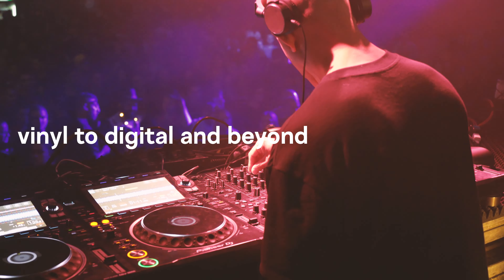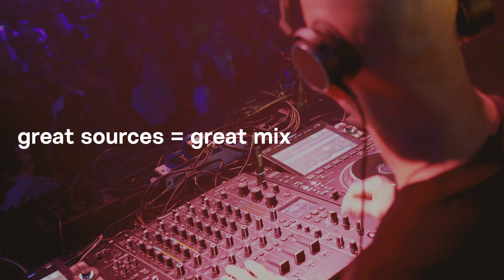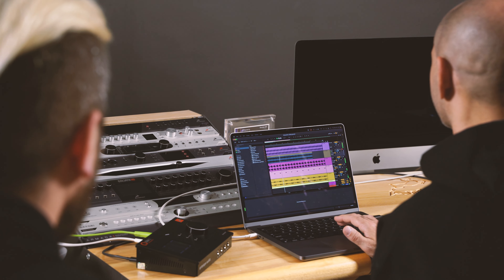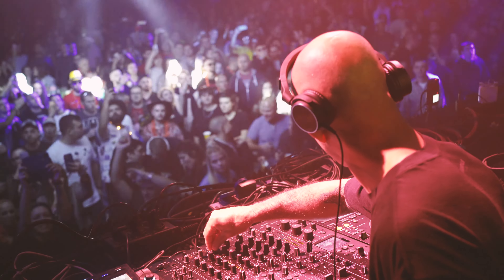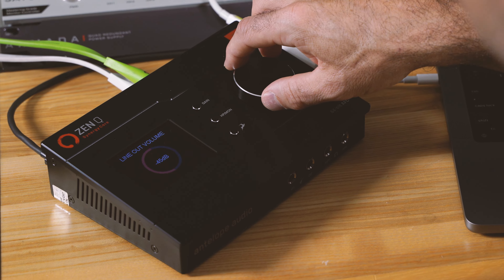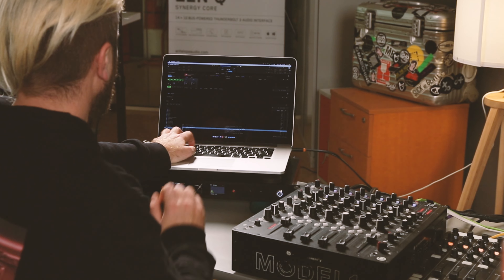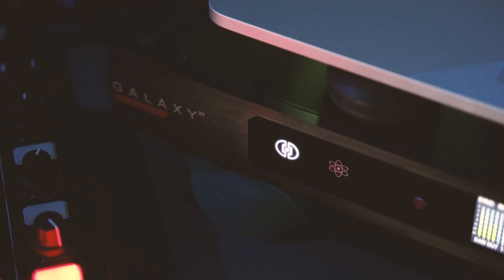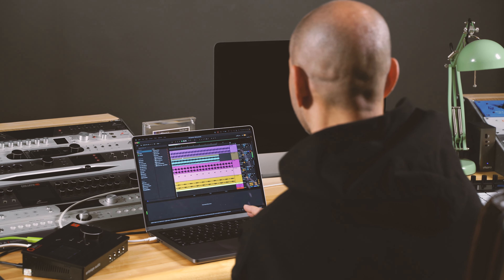Edit, Mix & Master tricks | Victor Calderone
DJ Victor Calderone walks you through sound selection and editing tracks on the fly. Discover why he loves how Antelope Galaxy Synergy Core provides clarity and processing power – without the distortion.

Follow the artist:
Victor Calderone